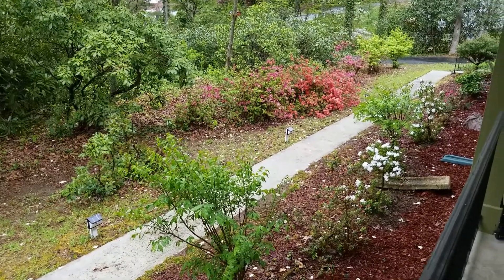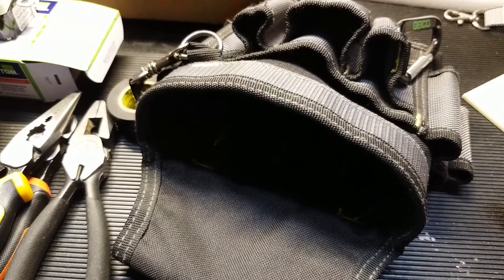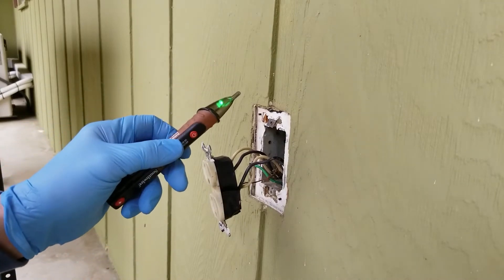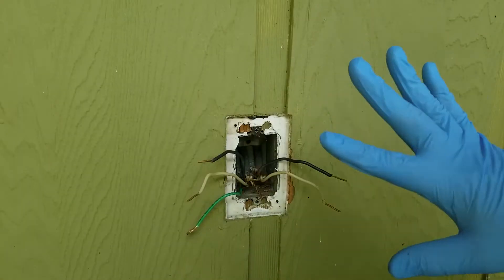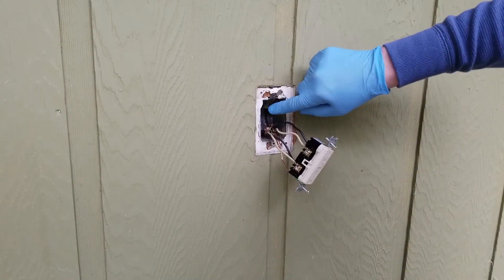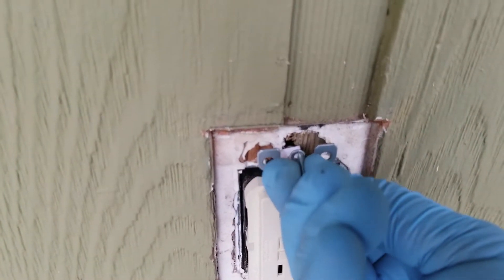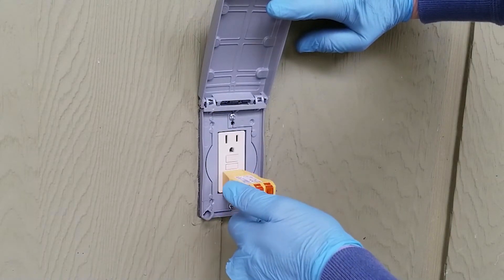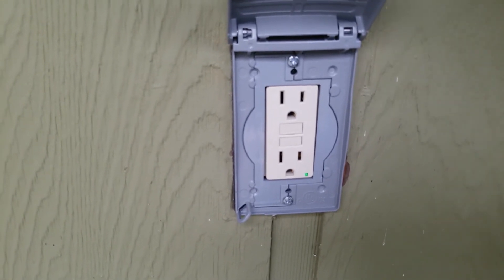Replacing killer receptacle with GFCI (Complete Guide)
If your outdoor outlet is using an indoor receptacle you risk injury or death every time you use it. Per electrical code all outdoor receptacles must be GFCI, but before there was a code it was common to use ordinary in house outlets in outdoor applications. In this video we take you through the steps needed to convert the killer receptacle to a GFCI.

Warning: If the content of this video is beyond your skill or comfort level, contact a professional electrician. Working with electricity and its components can result injury, death or property damage, don't take unnecessary risk.